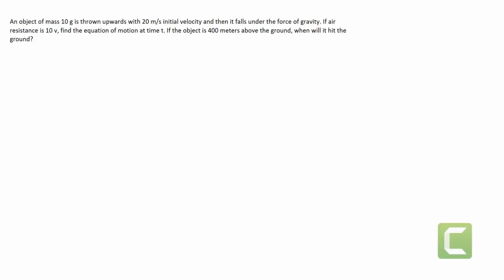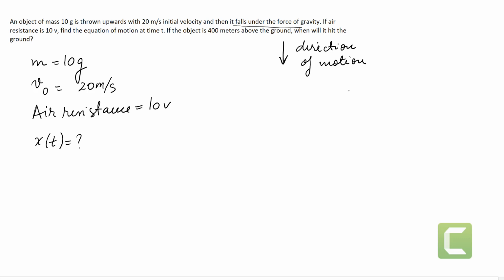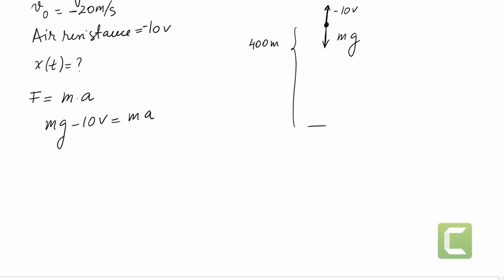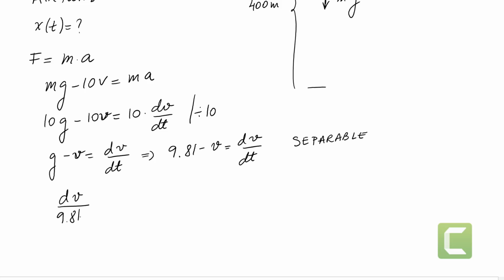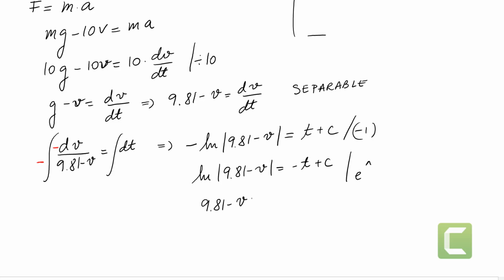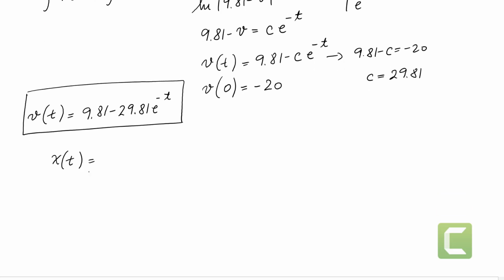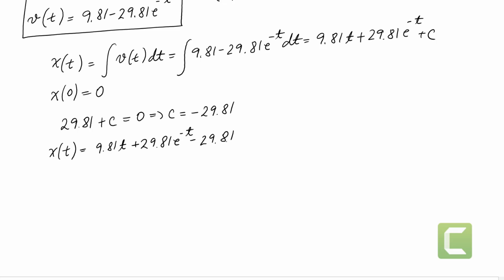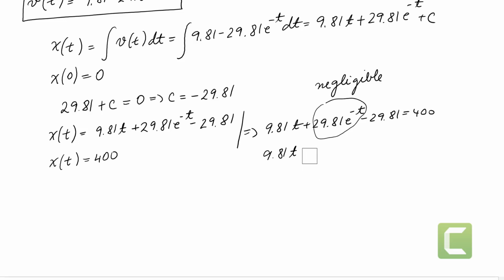Diff. Eq.: Newton's mechanics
In this video we solve a problem with an object falling under the force of gravity with an upward initial velocity.